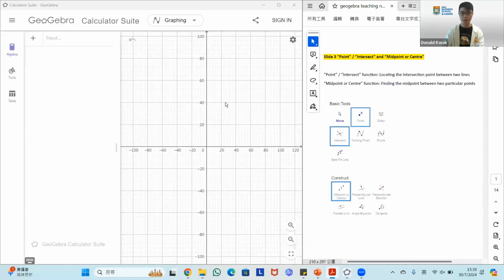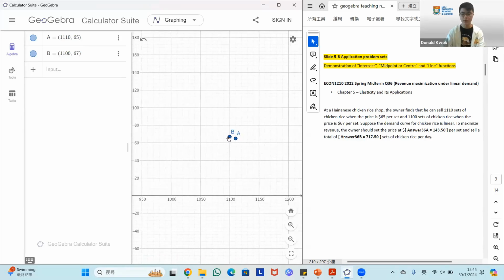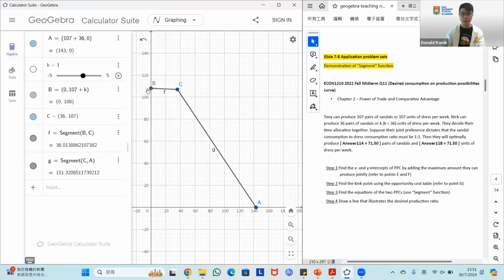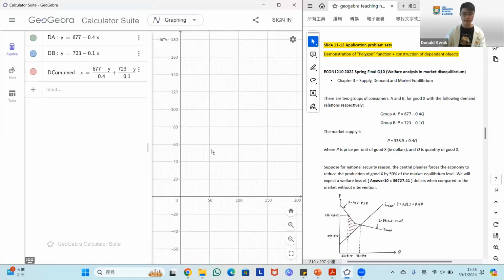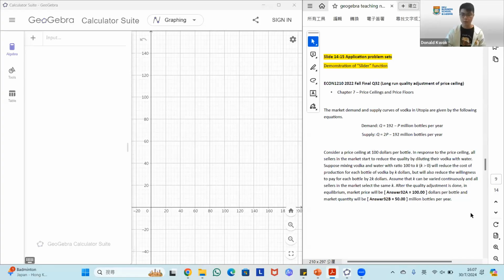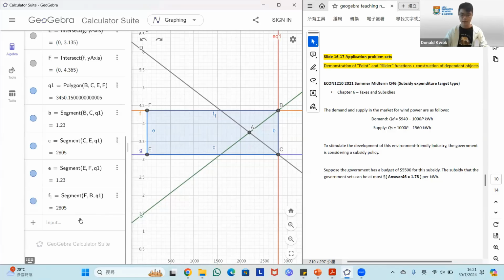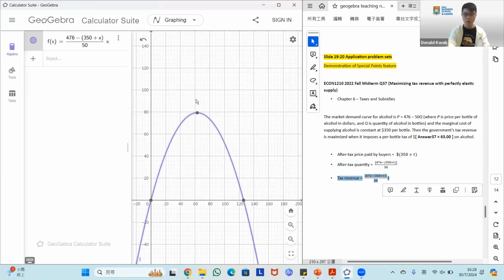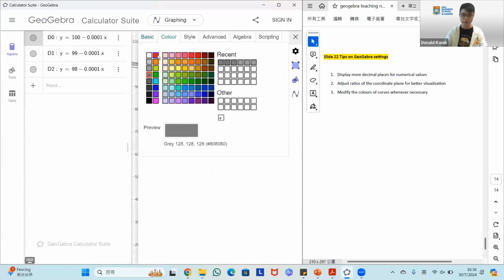E-learning space for Economics students | 07 Hands-on GeoGebra workshop | HKU Business School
07 Hands-on GeoGebra workshop – A refresher topic on computer software skills

0:00 Overview

0:31 “Point”/ “Intersect” and “Midpoint or Centre”
2:29 “Line” and “Segment”
4:20 Revenue maximization (2022 Spring Midterm Q36)
6:54 Production possibilities curve (2022 Fall Midterm Q11)

10:54 “Polygon”
12:06 Construction of dependent objects
13:42 Welfare analysis (2022 Spring Final Q10)

17:49 “Slider”
19:40 Quality adjustment (2022 Fall Final Q32)
22:39 Subsidy expenditure target type (2021 Summer Midterm Q46)

27:35 Special points
28:29 Maximizing tax revenue (2022 Fall Midterm Q37)

30:35 Simple calculations in algebra panel
32:16 Tips on GeoGebra settings